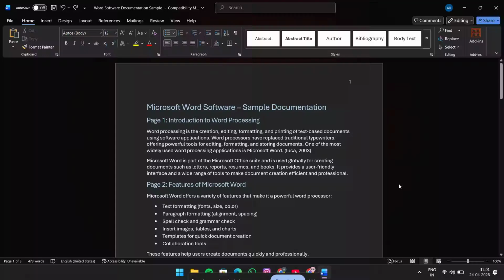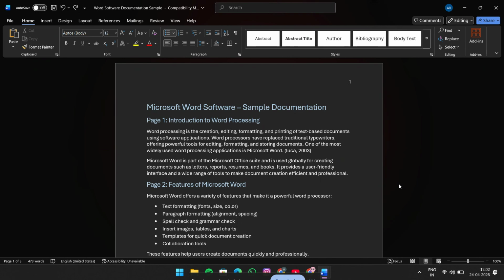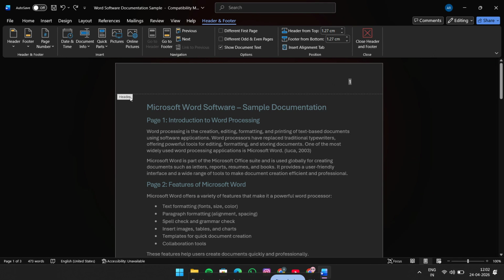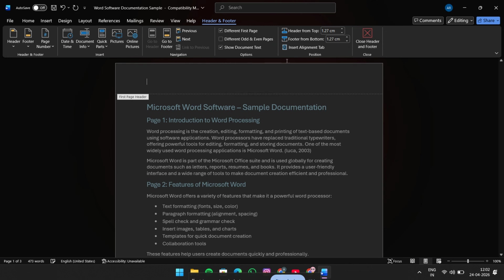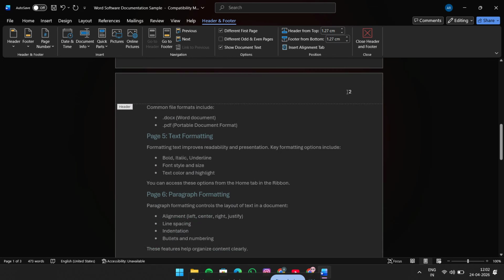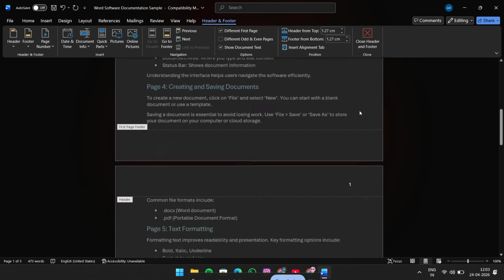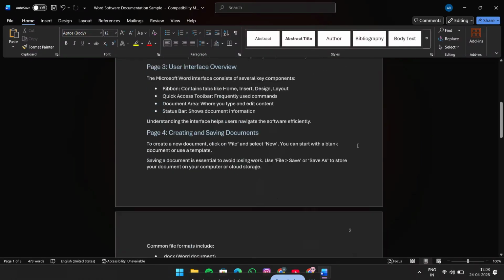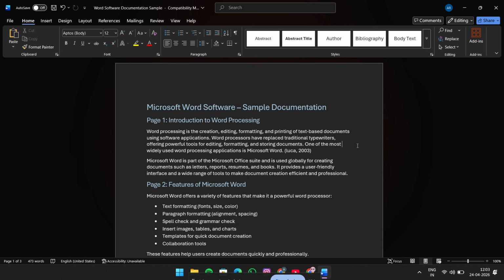How To Remove Page Number 1 From Microsoft Word Documents (Easy Guide)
Learn how to remove page number 1 from Microsoft Word documents using the Different First Page setting. This quick Word tutorial shows the easiest way to hide the first page number while keeping the rest of your document numbered correctly.

🕚Timestamps:
0:00 Intro
0:18 Open Header Or Footer Area
0:33 Turn On Different First Page
0:50 Confirm Page Number 1 Is Removed
1:06 Outro

✍️What You'll Learn In This Video:
• How To Open The Header Or Footer In Microsoft Word
• How To Use Different First Page To Hide Page Number 1
• How To Keep Page Numbers On The Rest Of The Document
• How To Format A Cover Page Without A First Page Number
• How To Fix Page Number Display Issues In Word

💡Pro Tips:
• Use Different First Page for title pages, reports, and resumes.
• If numbering still appears, check the first-page header and footer separately.
• Keep your document structure clean by using section formatting when needed.
• Preview the full document after making changes to confirm numbering is correct.